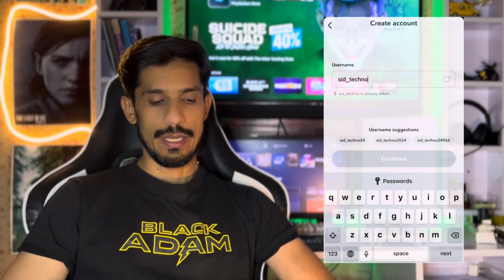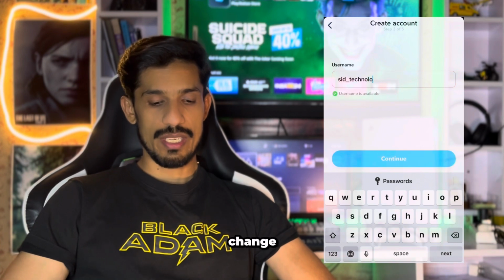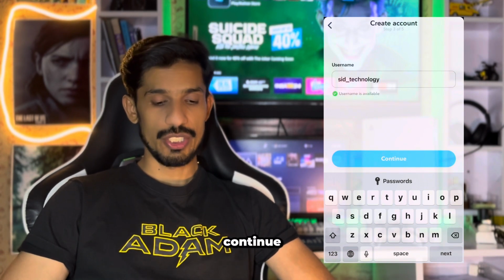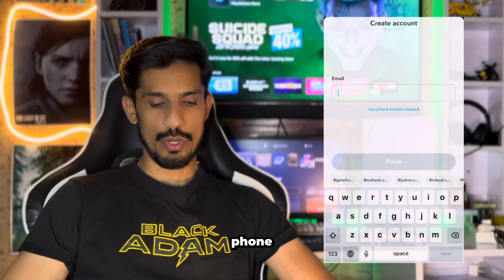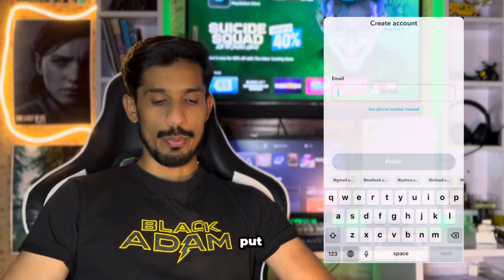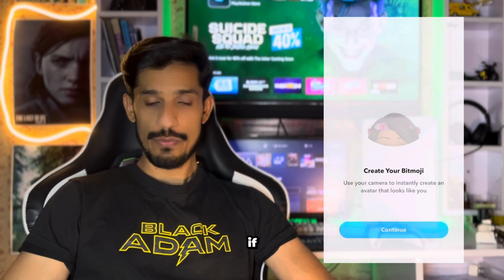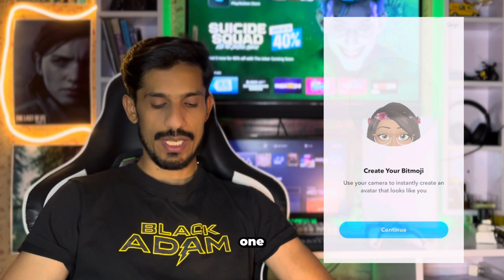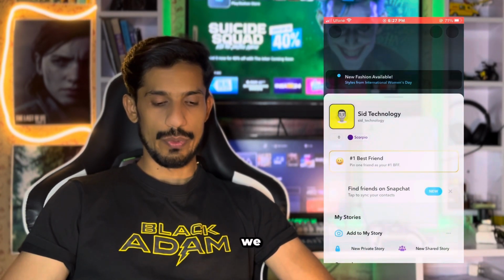How To Create Snapchat Account New Snapchat Account in 2024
How to make snapchat
How make snapchat username